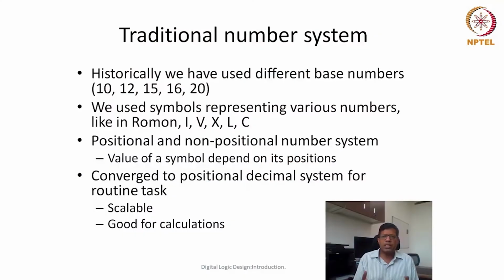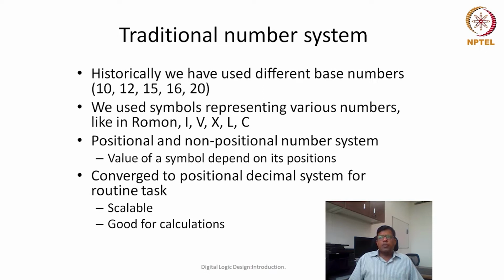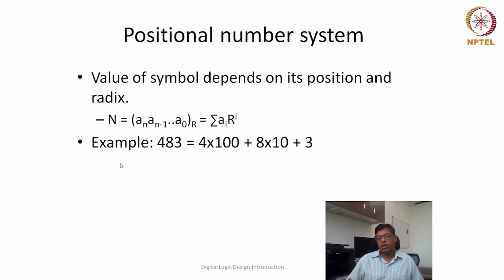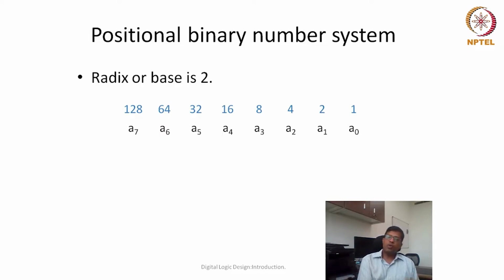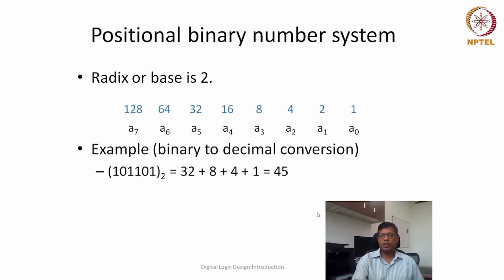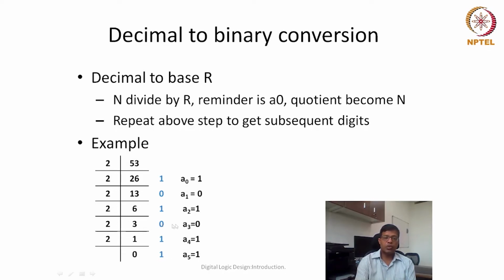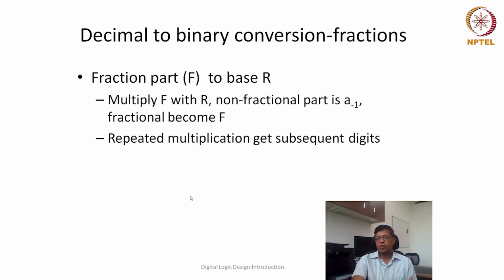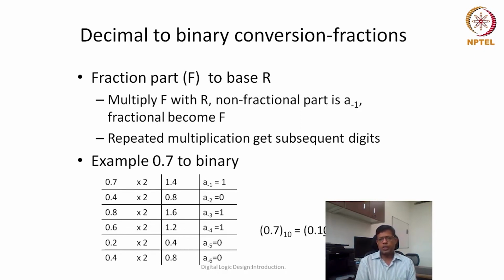Lec 03: Binary number system-1